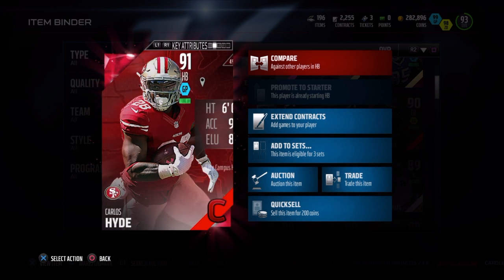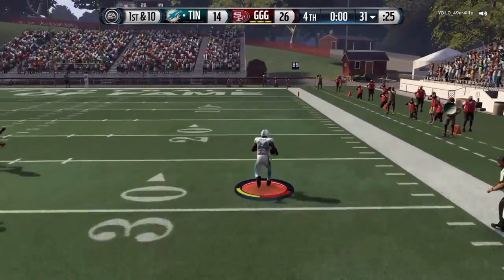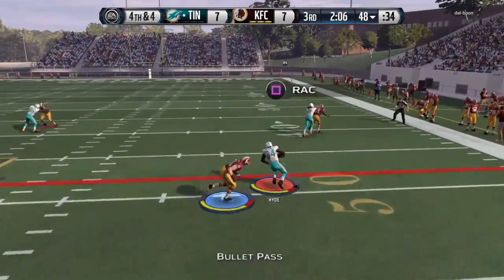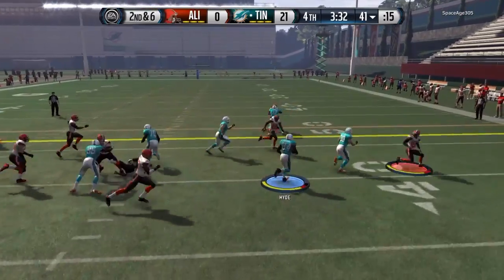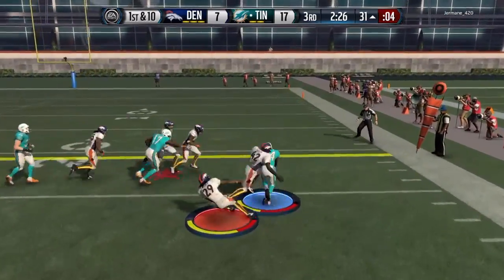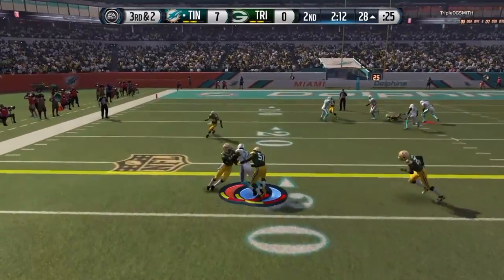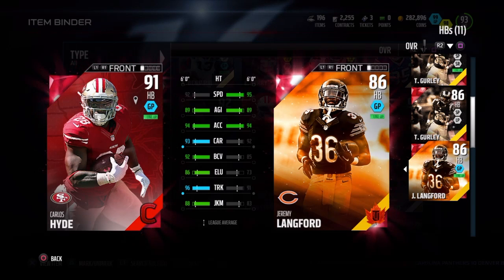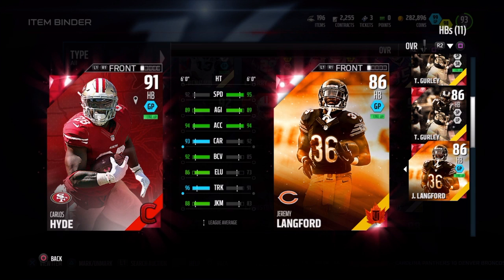Campus Hero Carlos Hyde | Player Review | Madden 16 Ultimate Team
Campus Hero Carlos Hyde